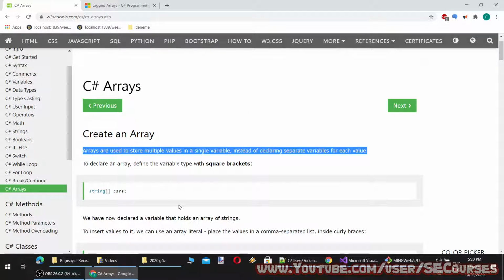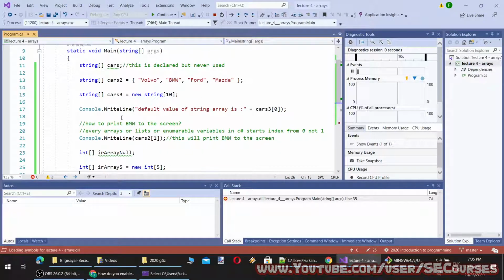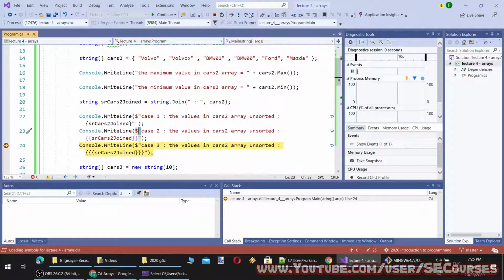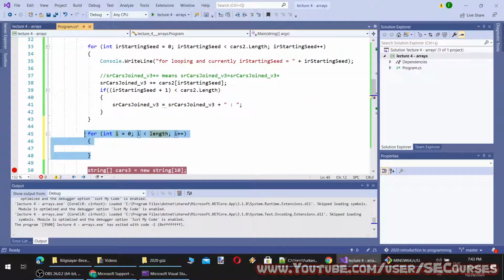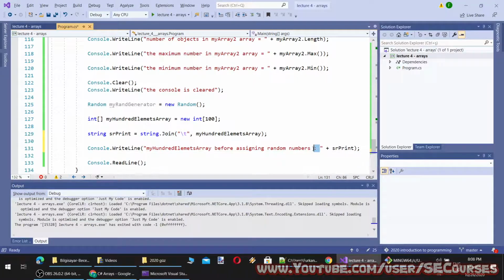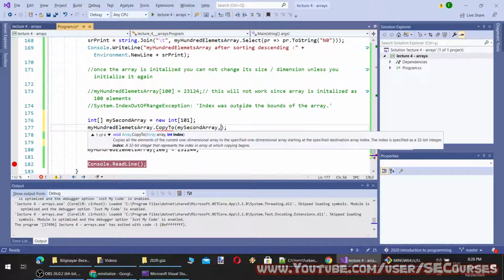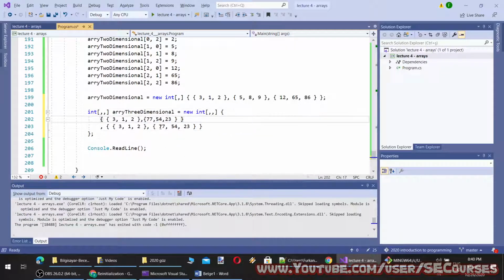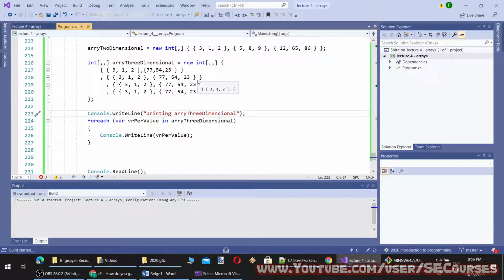C# Programming For Beginners - Lecture 4: Multi-Dimensional Arrays, String Join, Sorting, Iterations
Lecture 4/14:
* How to define an array of an object type
* How to access a certain element of the array (array indexes)
* How to change certain elements of the array
* How to get minimum and maximum values of the array
* How to use String.Join, For loop, Foreach loop, Substring, Console.Clear
* Array.CopyTo example usage
* How to sort an array by ascending, then reverse to sort by descending
* Reinitialization of objects / arrays
* How to use multi-dimensional arrays
* How to express a matrix in a multidimensional array
* Iterating through multi-dimensional arrays with indexes / indices
* How to use $ to use inline data using in strings : String Interpolation

Introduction

Arrays are an essential data structure in programming, and they are used to store collections of elements of the same data type. In this article, we will discuss various aspects of arrays in C#, including how to define an array of an object type, how to access a specific element of an array, how to change elements of an array, how to get the minimum and maximum values of an array, how to use different loop structures to work with arrays, how to sort an array, how to reinitialize objects and arrays, how to use multi-dimensional arrays, how to express a matrix in a multidimensional array, and how to use $ to use inline data using in strings: String Interpolation.

Defining an Array of an Object Type

In C#, an array of an object type is defined in the same way as an array of a primitive type. For example, suppose we want to define an array of the Student class, which we have defined earlier. In that case, we can do it using the following code:

Student[] students = new Student[5];
In the above code, we have defined an array named students of the Student class, which can store up to five elements. We have used the new keyword to create a new instance of the array, and we have specified the number of elements that we want to store in the array.

Accessing a Specific Element of an Array

In C#, elements of an array are accessed using indexes, which start from 0 and go up to n-1, where n is the length of the array. To access a specific element of an array, we use the following syntax:

arrayName[index];
For example, to access the first element of the students array defined above, we can use the following code:

Student firstStudent = students[0];
In the above code, we have accessed the first element of the students array by specifying the index 0.

Changing Elements of an Array

In C#, we can change the value of an element of an array using the following syntax:

arrayName[index] = newValue;
For example, to change the name of the first student in the students array, we can use the following code:

students[0].Name = "John";
In the above code, we have changed the name of the first student in the students array to "John."

Getting the Minimum and Maximum Values of an Array

In C#, we can get the minimum and maximum values of an array using the Min and Max methods of the System.Linq namespace. For example, to get the minimum and maximum values of an array of integers, we can use the following code:

int[] numbers = { 5, 3, 8, 2, 9 };
int minValue = numbers.Min();
int maxValue = numbers.Max();
In the above code, we have defined an array of integers named numbers, and we have used the Min and Max methods to get the minimum and maximum values of the array.

Using String.Join, For loop, Foreach loop, Substring, Console.Clear

String.Join is a method that concatenates an array of strings into a single string using a specified separator. For example, to concatenate an array of strings with a comma separator, we can use the following code: